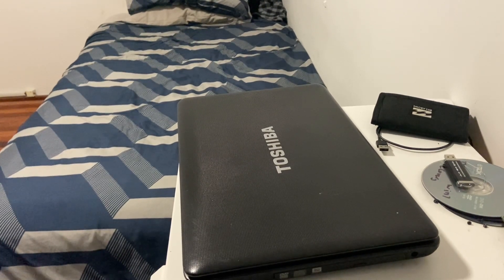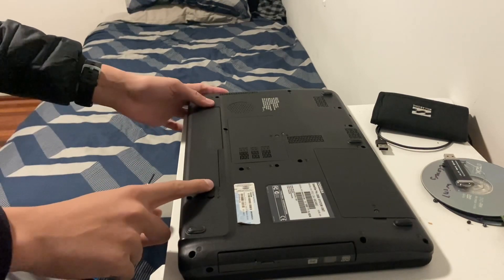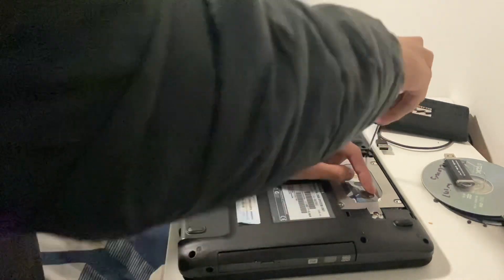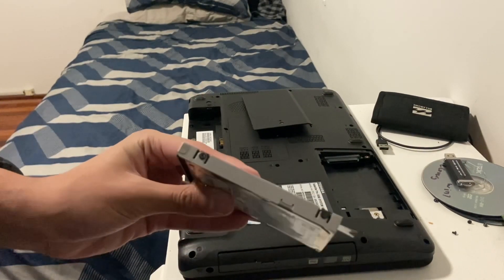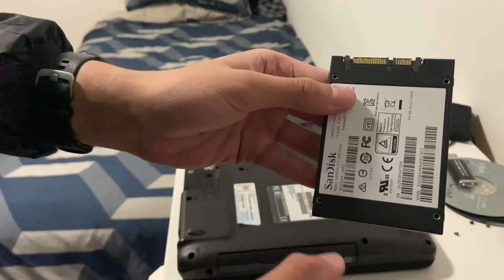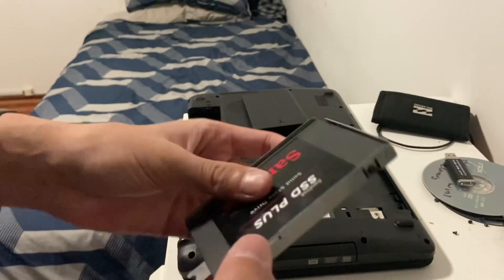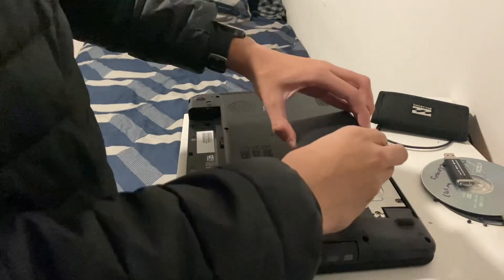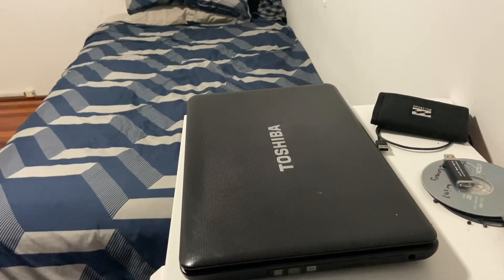Toshiba satellite pro C650 solid state drive upgrade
Is your computer running slow all the time. Do you get impatient easily? Here’s a video to resolve all your stress to save up money instead of wasting it on a newer computer.